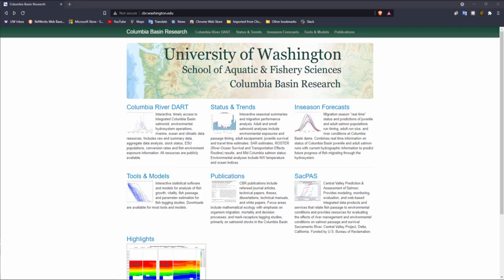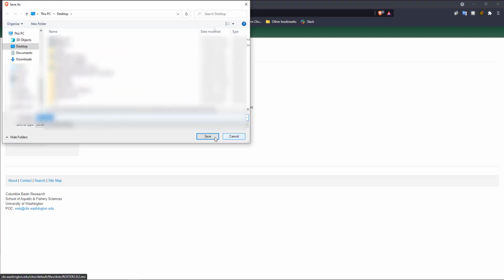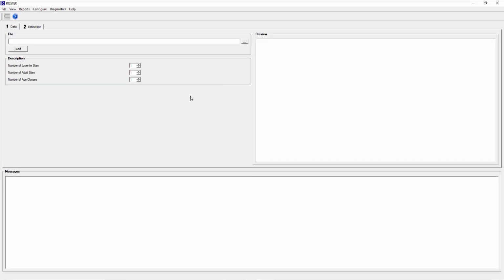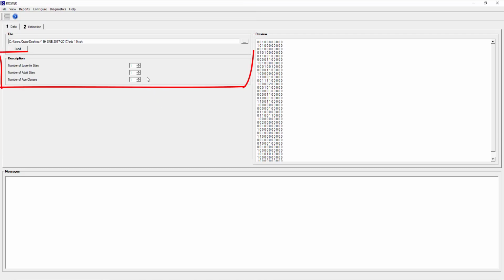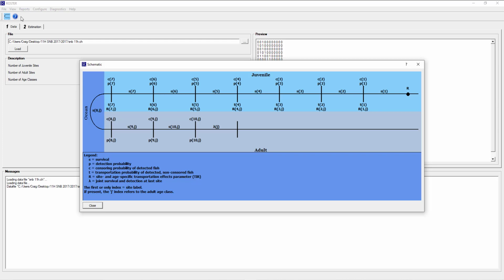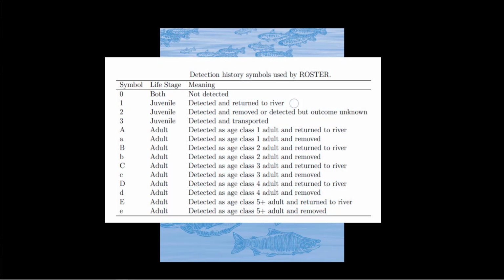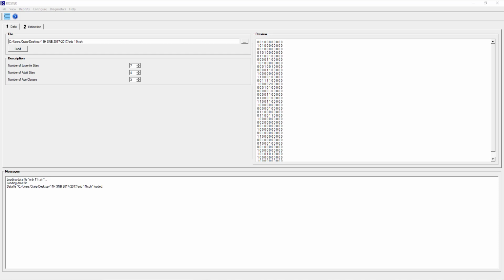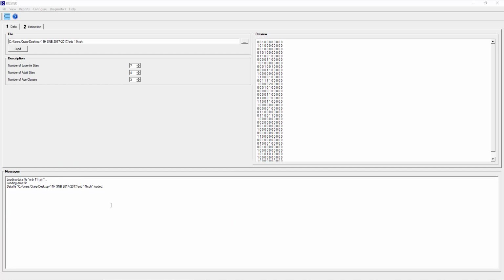Program ROSTER Lesson One: Downloading the Program, Navigating the Program, and Loading Your Data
This is Columbia Basin Research’s first video in a multi-part series on using Program ROSTER.

Program ROSTER is a program created by Columbia Basin Research at the University of Washington’s School of Aquatic and Fishery Sciences. Program ROSTER models the life cycle of Pacific salmonids from the initiation of the juvenile migration as smolts to the end of the spawning migration as adults. This model jointly analyzes juvenile and adult PIT-tag data, including those transported as juveniles and returning as adults. Multiple performance measures useful in monitoring the juvenile and adult migrations and assessing recovery efforts are produced by the model, including estimates of juvenile in-river survival, ocean survival, adult in-river survival, transportation effects (e.g., T/I, 'D'), SAR, and adult age composition.

Today in this first video, I'm going to show you how to download and install Program ROSTER, explain its graphical user interface, and help you to load in your data. Future videos in this series will demonstrate creating your models, interpreting your results, as well as offering various hints and tips on getting the most out of the program and helping generate your data in Program PitProooo.

If you use Program ROSTER, please consider filling out our User Satisfaction Survey